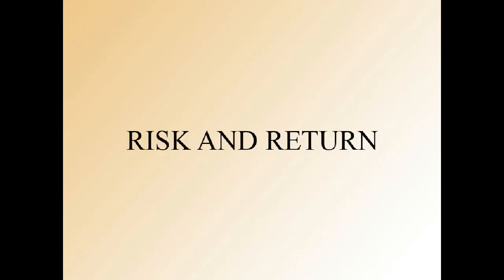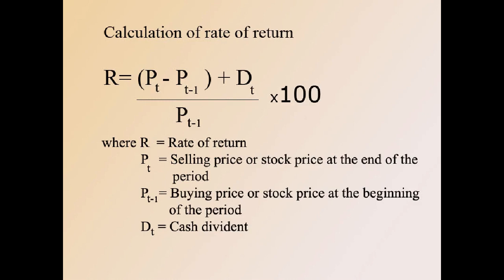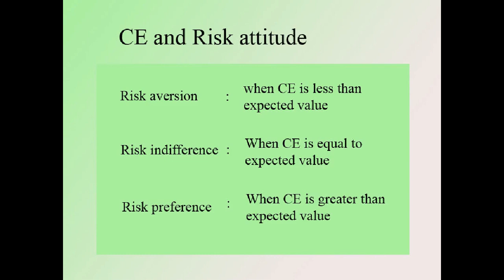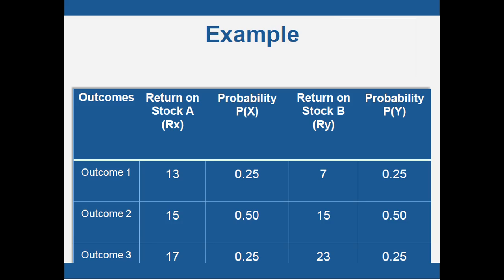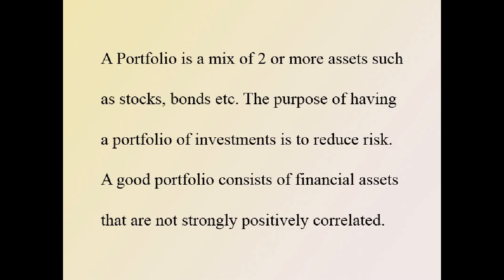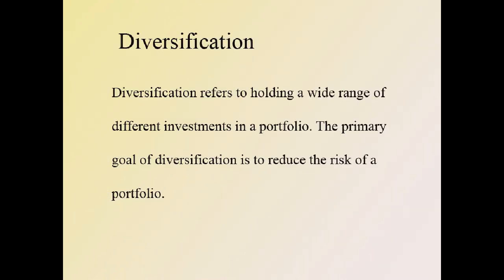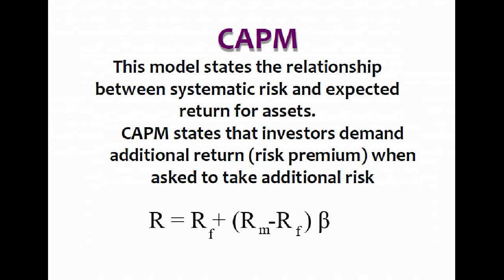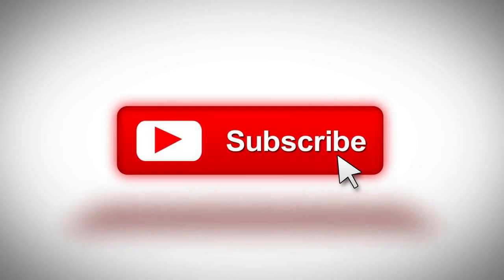Risk and Return (Financial Management) CMA Part 2 lecture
This video is on the topic Risk and return of Financial management (CMA part 2).